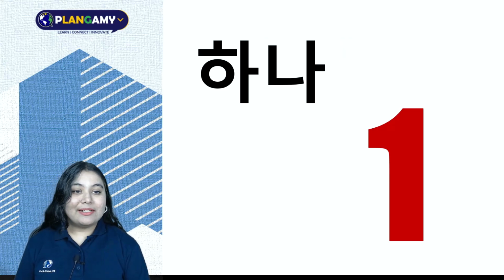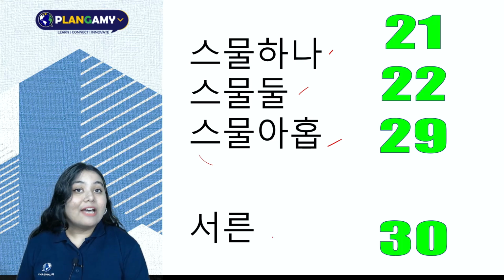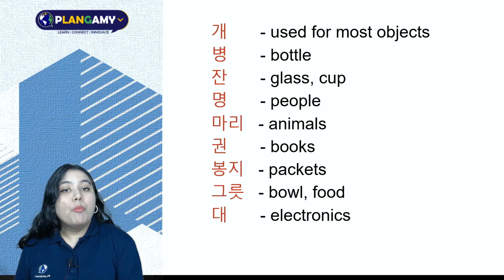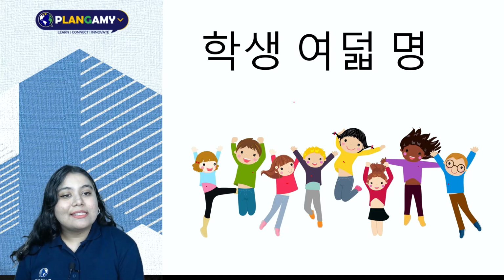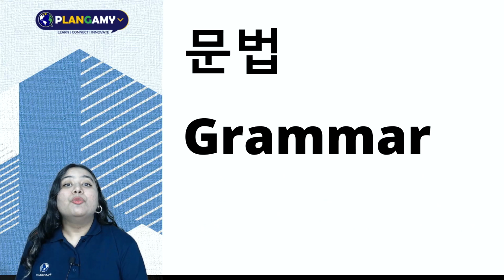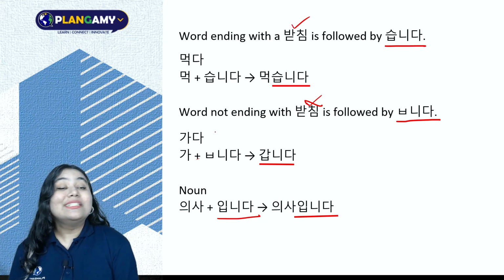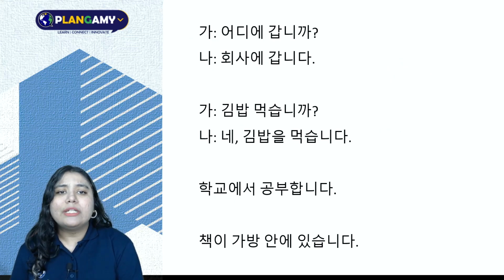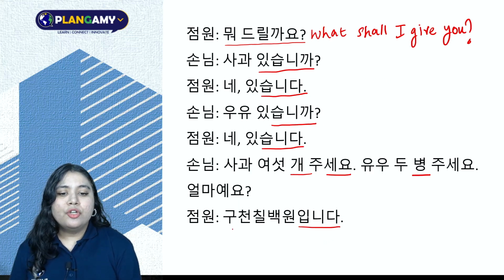Stop Getting Korean Numbers Wrong! 🔢 Easy Way to Learn Numbers Vocab!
One of the biggest challenges for Korean learners is mastering the two different number systems. When do you use "Hana" and when do you use "Il"?

In today’s lesson, Plangamy Korean breaks down the Sino-Korean and Native Korean number systems in the simplest way possible. Whether you're a student prepping for exams, a professional handling prices, or an elder traveler navigating Korea, this video will give you the confidence to count, tell time, and talk about money like a local!

🔢 Native Korean Numbers: Counting objects, people, and age.

📈 Sino-Korean Numbers: Dates, phone numbers, minutes, and money.

💡 The Secret Trick: How to remember which system to use and when.

🗣️ Pronunciation Guide: Common mistakes to avoid for better fluency.

Download our free "Korean Food Phrases" cheat sheet with audio examples